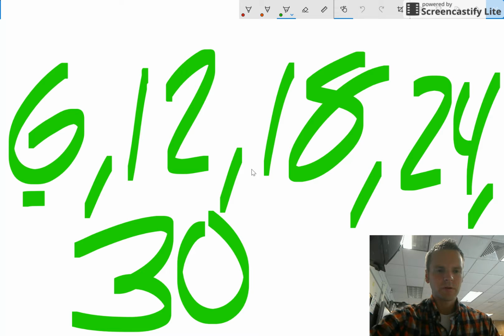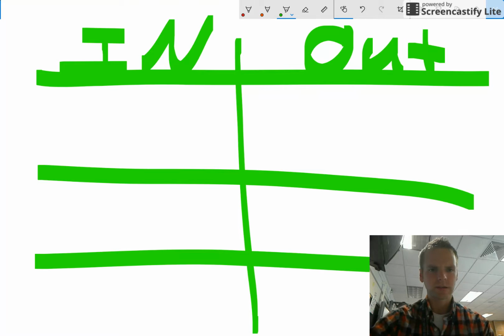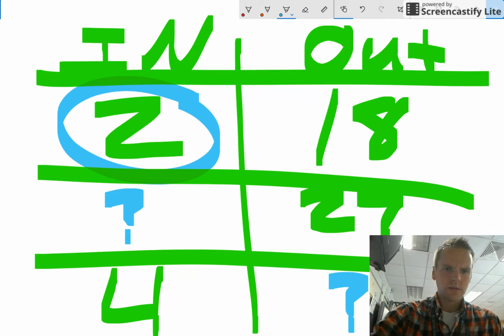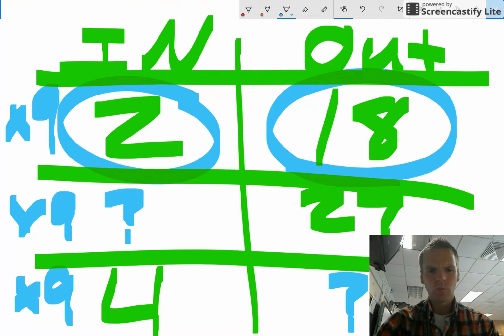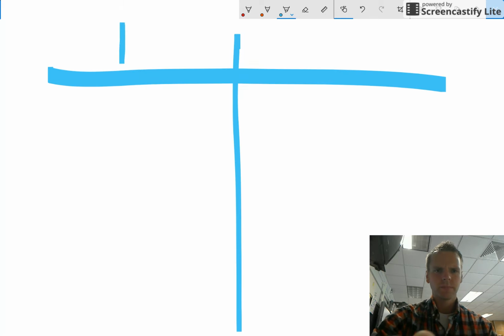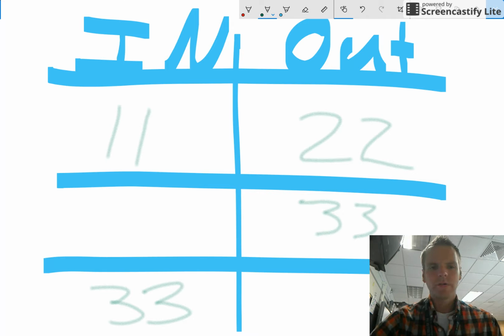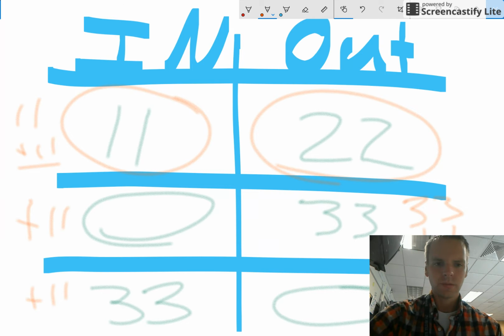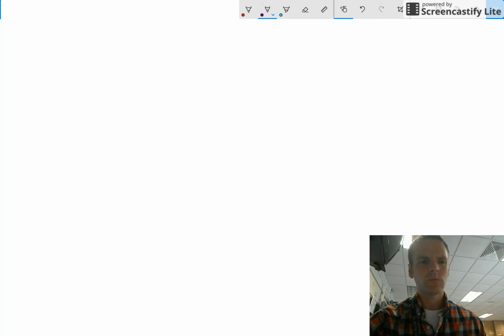Finding the Pattern Video